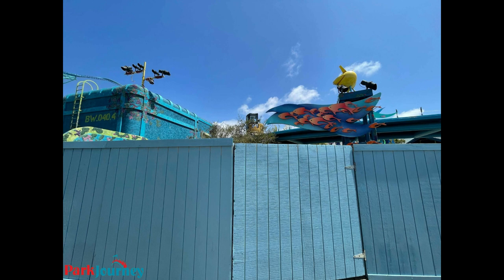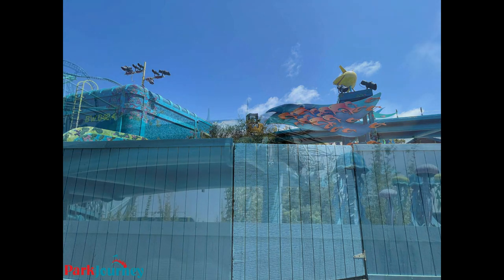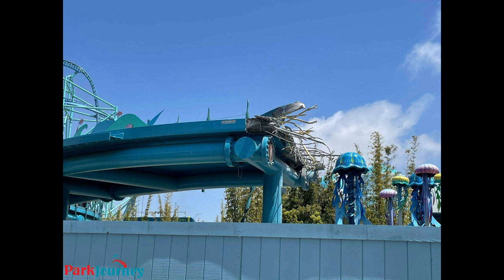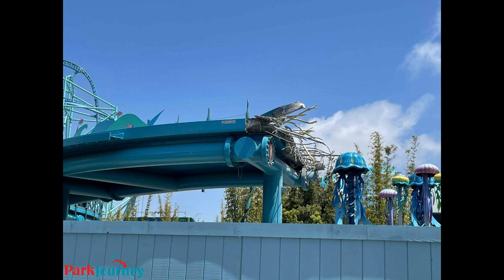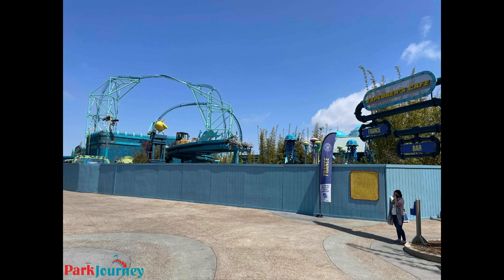Submarine Quest at Sea World San Diego is Finally Getting Demolished!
The much maligned submarine quest attraction at seaworld sandiego is finally getting taken down!